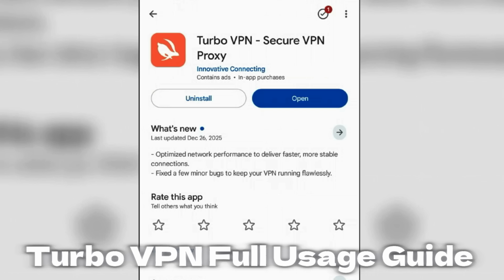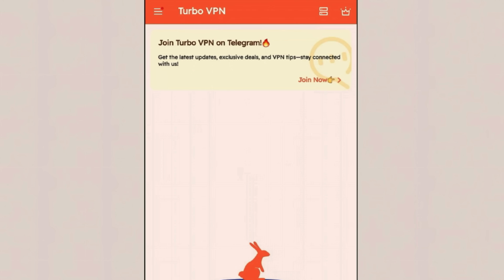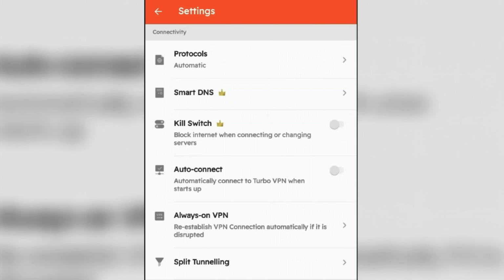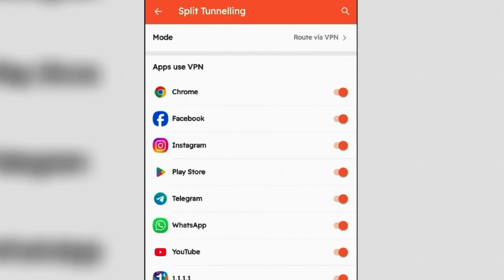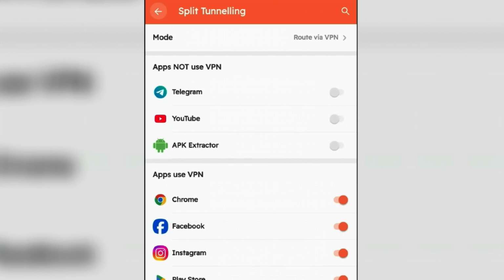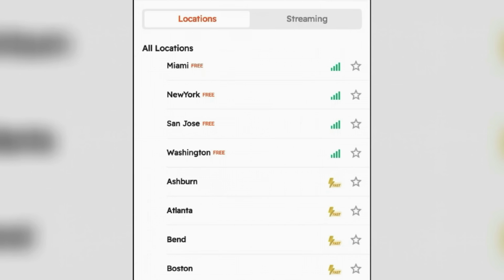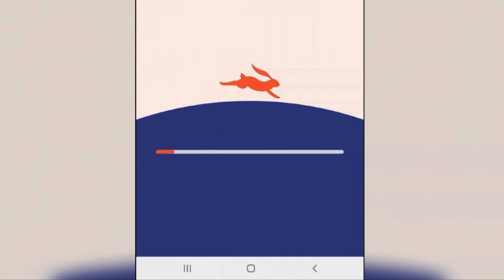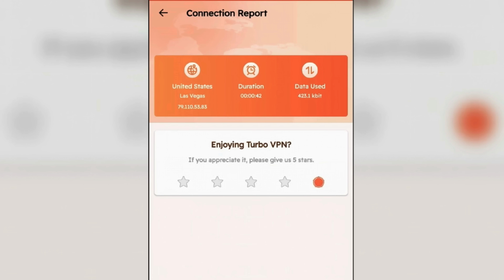How to Use Turbo VPN app in 2026 (Full Guide)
This video shows you how to use the Turbo VPN app on your phone. Complete and full guide how to use turbo vpn app in 2026.